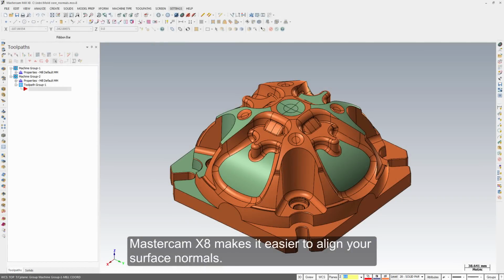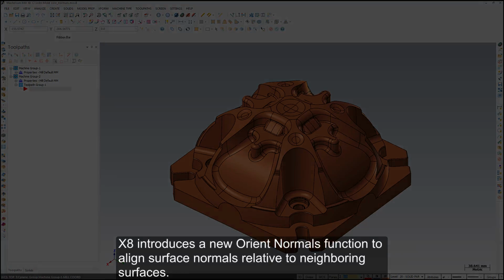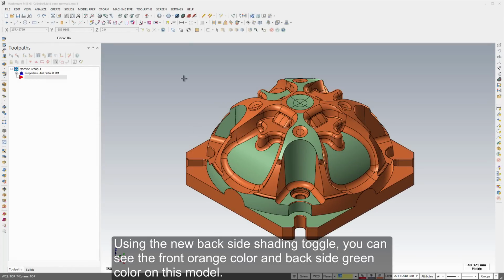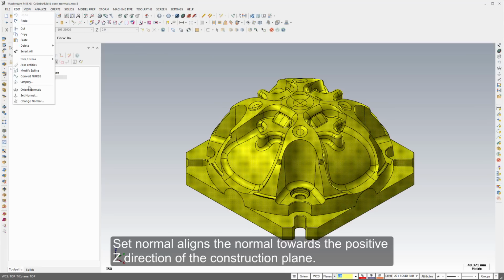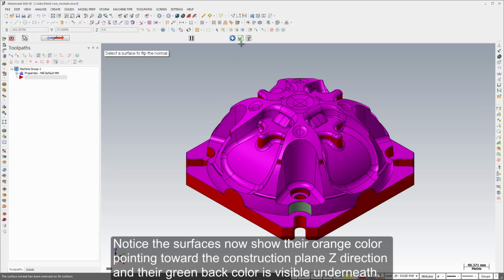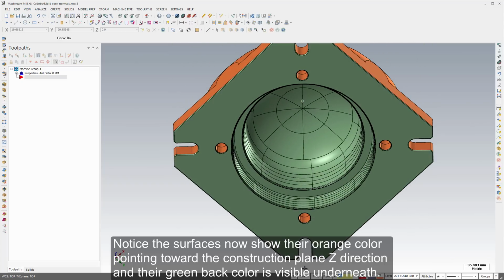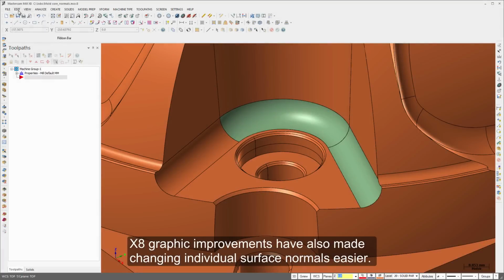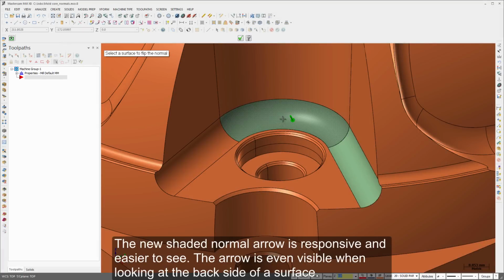Mastercam X8 - Surface Modeling Enhancements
Mastercam X8 delivers a set of surfacing tools aimed to make manipulation and creation easier than ever before.

Working with surface normals is streamlined, letting you quickly choose, see and flip normals easily. Mastercam can instantly orient neighboring normals, and delivers anew set of analysis tools to make sure you have exactly what you want.